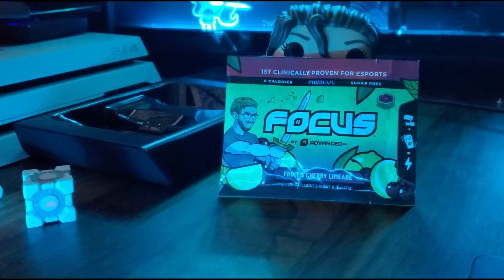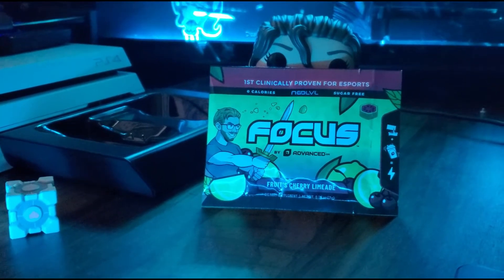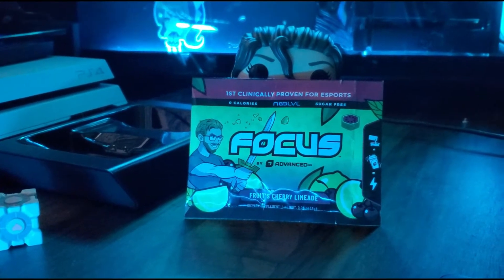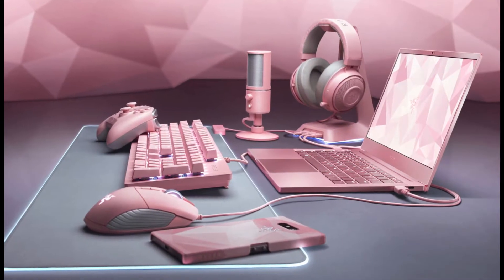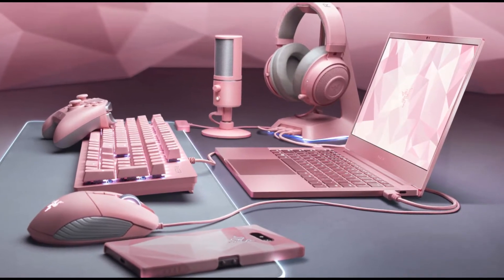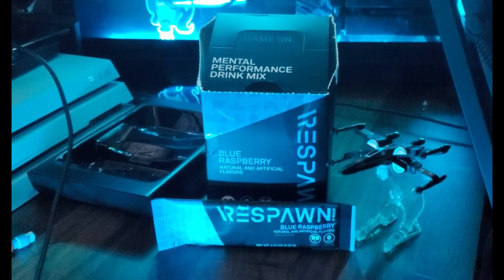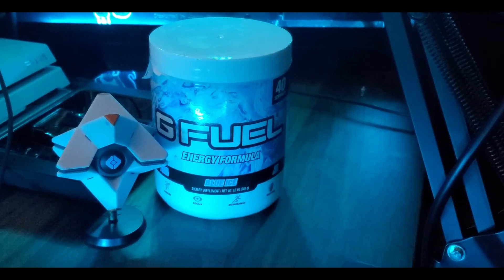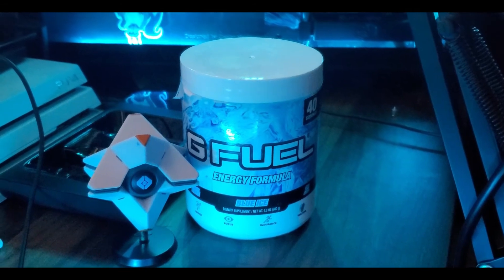My Take on Gaming Energy Drinks.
Ok, I might be a little addicted to Energy Drinks but I never give the "Gaming" Energy drinks a chance before... till now. Are they worth it? Whats the hype? Am I supposed to like them just because I like video games and need to stay alert? Let's Find out